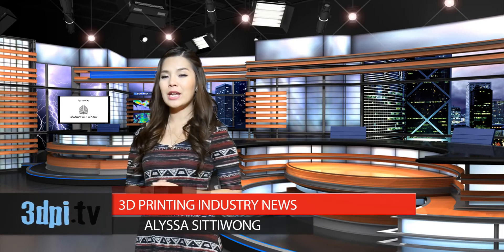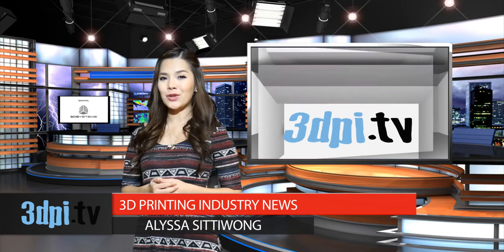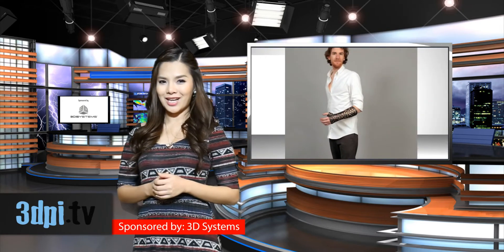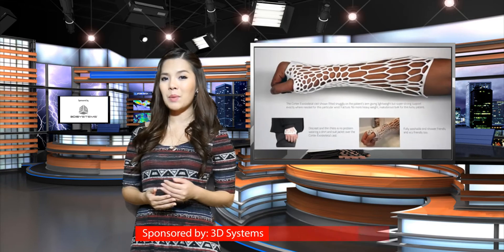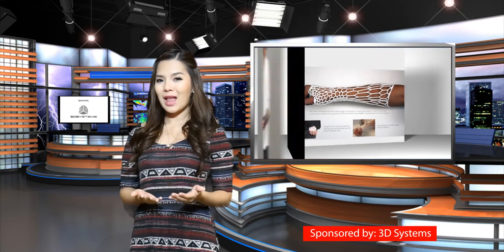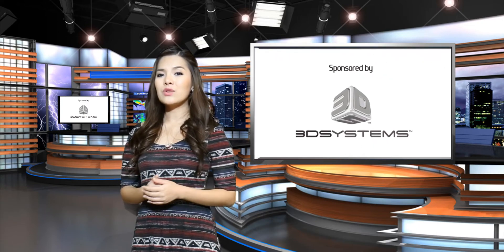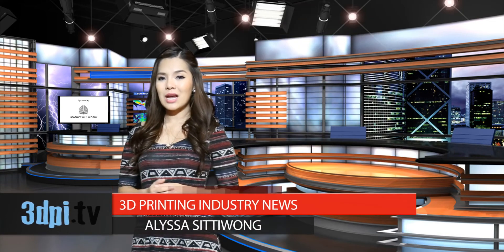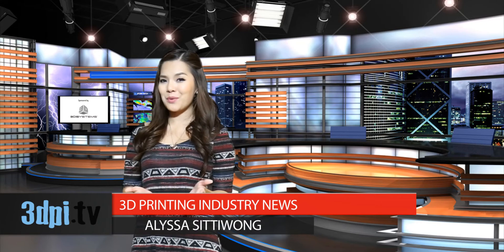3D Printed Cast with Ultrasound Bones Stimulation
Video transcript: The Cortex cast concept for broken upper limbs presented in mid-2013 by Jake Evill was a demonstrative example of 3D printing’s potential shown to the wider global public. A new design, presented by Denis Karasahin at the A’ Design Award & Competiton, uses a very similar design while taking it one step further by adding ultrasound technology.

Just like the original Cortex cast, the new Osteoid concept seeks to improve the overall healing experience of broken and fractured limbs by introducing a custom fitted 3D printed medical cast that is both durable and waterproof. The 3D printed exoskeletal structure is modelled according to the patient’s arm 3D scan data and is based on a voronoi type structure that assures protection while leaving open spaces for ventilation and scratching.

In the Osteoid case the ventilation openings are also used to implement a Low Intensity Pulsed Ultrasound bone stimulation system — known as LIPUS — which needs to be applied directly to the skin and could thus not be used in traditional medical casts. Used in a daily 20 minute session, the LIPUS system could reduce healing times by 38% and increase the heal rate up to 80% in non-union fractures.

The exact shape and positioning of the locking mechanism is determined algorithmically and added to the final CAD data along with the LIPUS probe adapters. Karasahin’s concept can be 3D printed by FDM, using ABS plastics and a wide variety of colouring options.